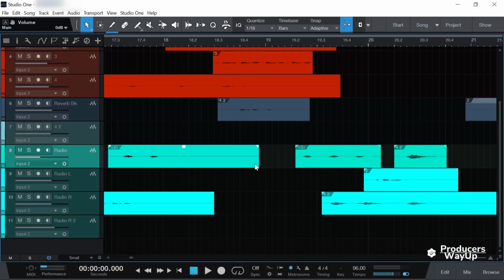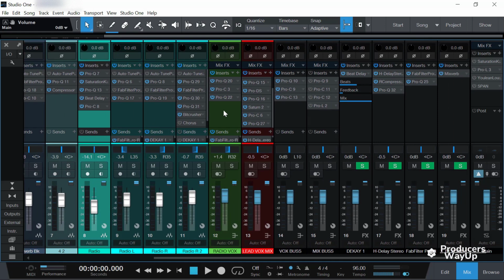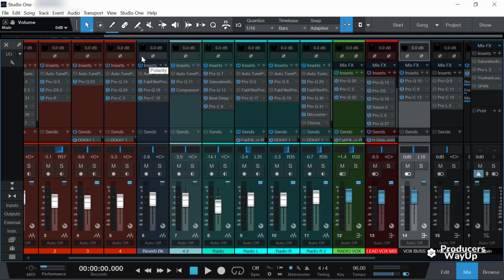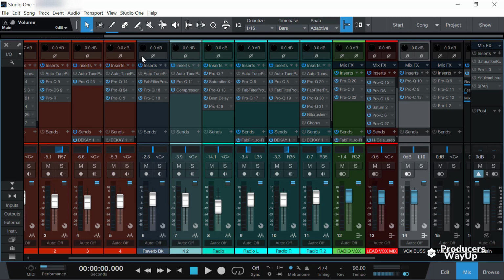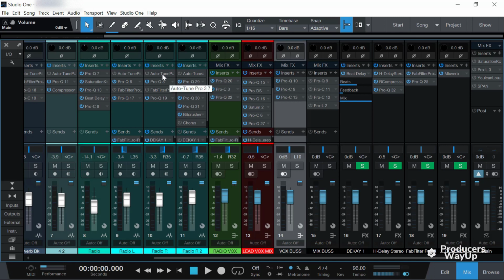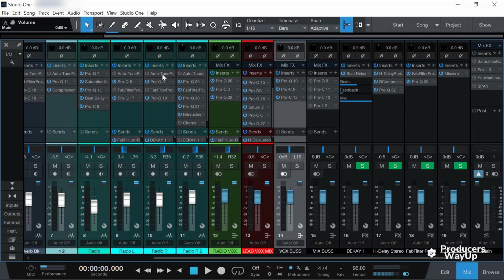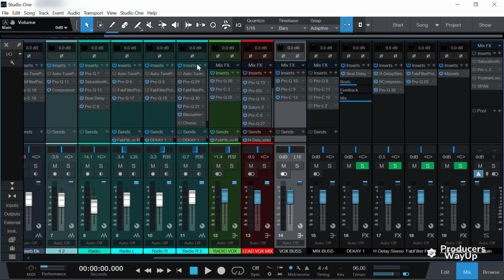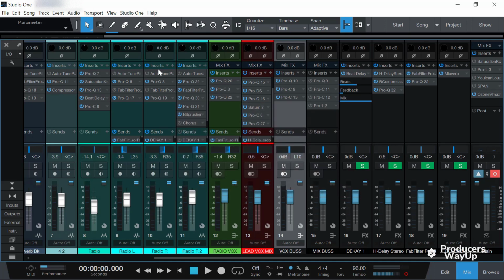5 SIMPLE TIPS FOR BETTER MIXES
IN THIS VIDEO, I EXPLAINED 5 SIMPLE TIPS FOR GETTING BETTER MIXES.
THESE INCLUDE
 CUTTING/TRIMMING TAILS ON AUDIO FILES.
GROUPING/BUSSING SIMILAR AUDIO SIGNALS THAT REQUIRE SIMILAR PROCESSING METHODS.
GAIN STAGING WHICH IS VERY IMPORTANT FOR SMOOTHER AND CLEANER MIXES..IT IS ALASO IMPORTANT TO AVOID DISTORTION.
MIXING IN MONO ALSO CAN BE VERY USEFUL FOR DEALING WITH OVERLAPPING FEQUENCIES AND PHASE ISSUES.
LASTLY,
GETTING THE RECORDING GOOD FROM THE SOURCE.